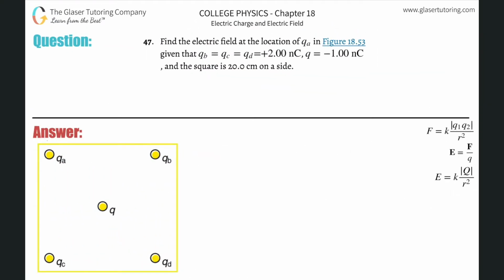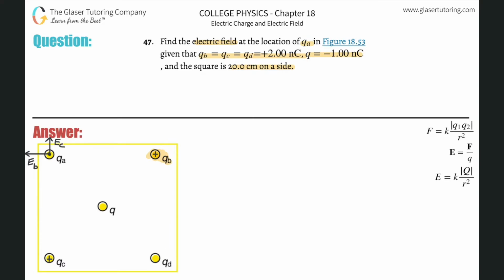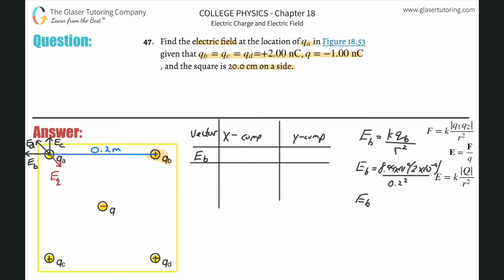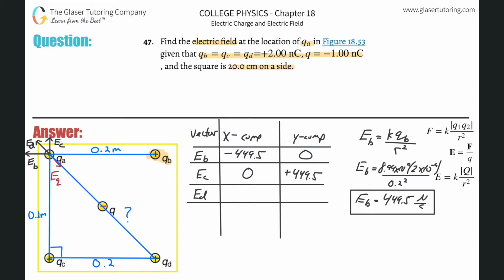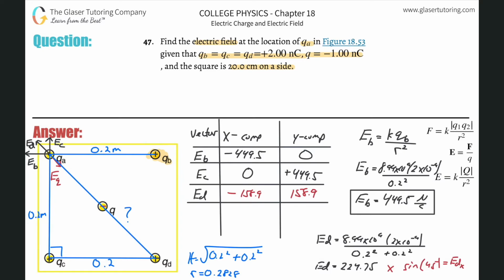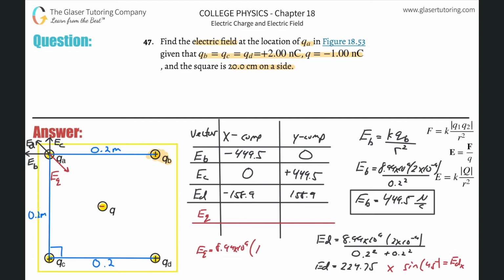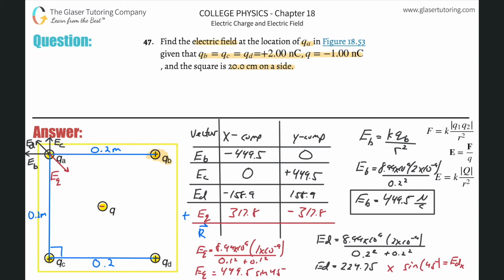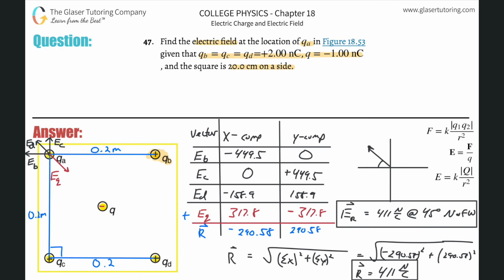18.47 | Find the electric field at the location of qa in Figure 18.53 given that qb = qc = qd=+2.00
Find the electric field at the location of qa in Figure 18.53 given that qb = qc = qd=+2.00 nC, q = −1.00 nC, and the square is 20.0 cm on a side.